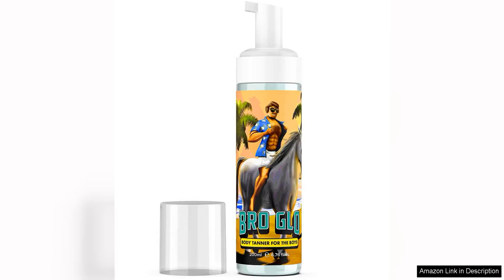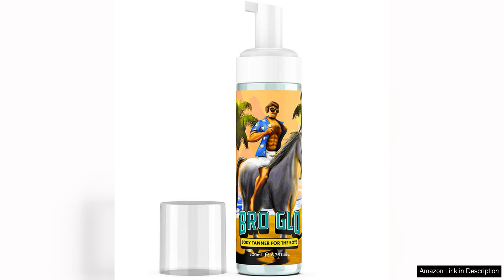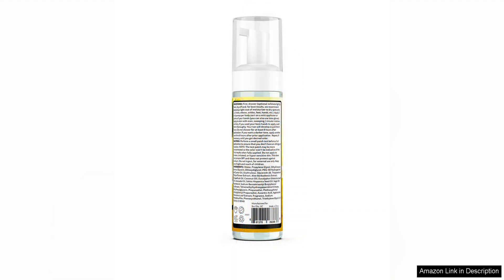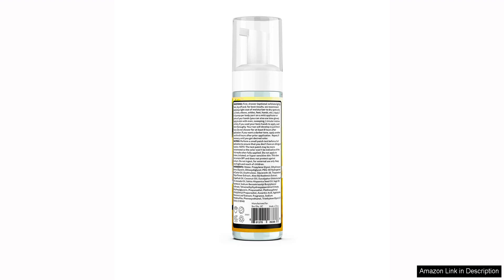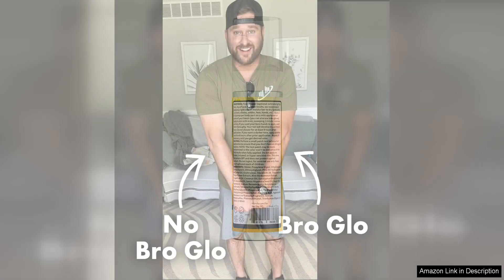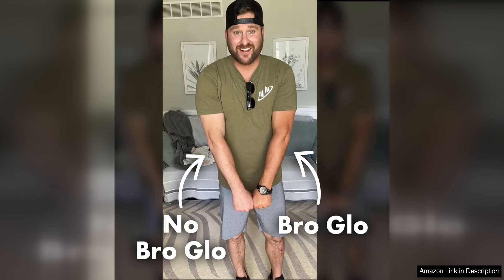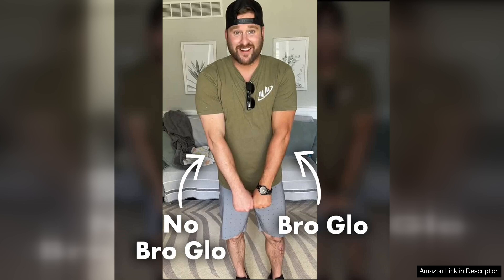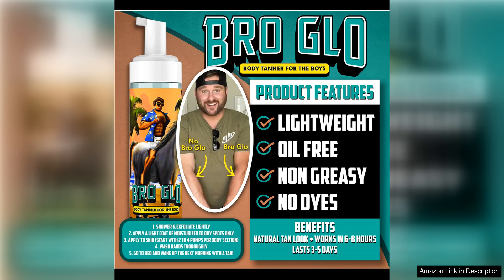Self Tanner for The Boys Quick Application Foam Mousse Easy Sunless Review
As someone who loves a good tan but hates the time and effort it takes to achieve one, I was thrilled to discover the Self Tanner for The Boys - Quick Application Foam Mousse Easy Sunless. This product promises a quick and easy application process, and let me tell you, it delivers on that promise.

First off, the foam mousse formula is incredibly lightweight and easy to work with. It glides onto the skin smoothly and evenly, ensuring a streak-free application. The mousse texture also makes it easy to see where you've applied the product, making it a breeze to achieve a flawless tan with minimal effort.

One of the standout features of this self-tanner is the quick drying time. Within just a few minutes of applying the foam, it dries down completely, allowing you to get dressed and go about your day without worrying about it transferring onto your clothes or sheets. This is a huge plus for me, as I hate waiting around for a self-tanner to dry before I can get on with my day.

The color payoff of this self-tanner is also impressive. It delivers a natural-looking tan that is neither too orange nor too dark. The result is a sun-kissed glow that looks like you've just spent a day at the beach, without any of the damaging effects of the sun's rays.

I also appreciate that this self-tanner is buildable, allowing you to customize the depth of your tan to suit your preferences. Whether you're looking for a subtle hint of color or a deeper bronze, you can achieve it with this product.

Overall, I am incredibly impressed with the Self Tanner for The Boys - Quick Application Foam Mousse Easy Sunless. It has quickly become my go-to self-tanner for its ease of use, quick drying time, natural color payoff, and buildable formula. If you're looking for a hassle-free way to achieve a beautiful tan, I highly recommend giving this product a try.